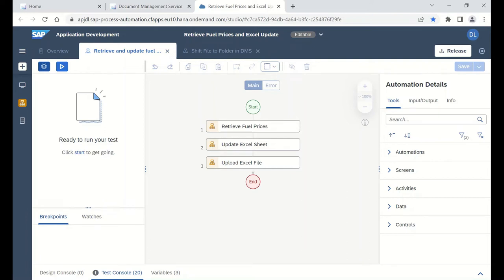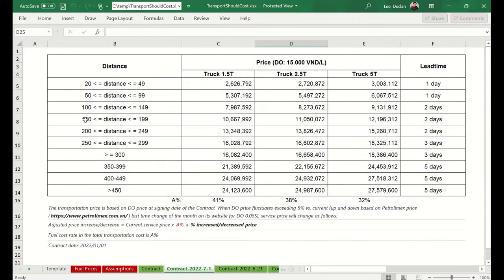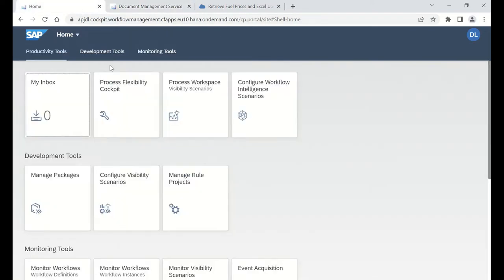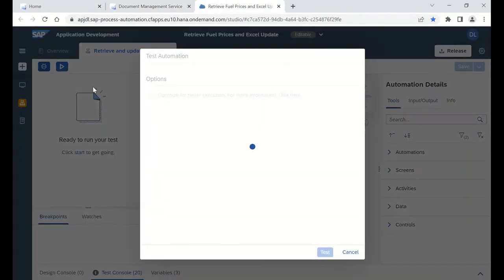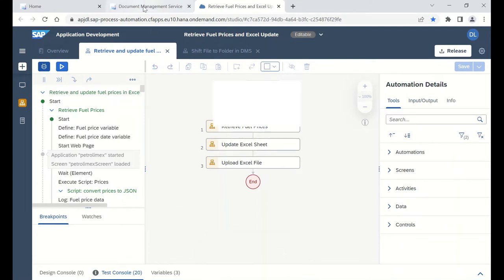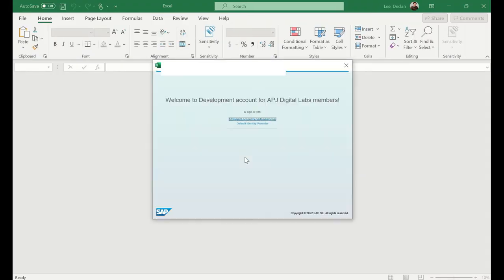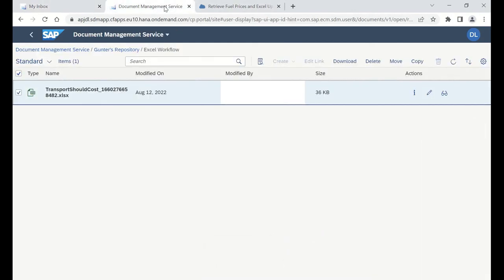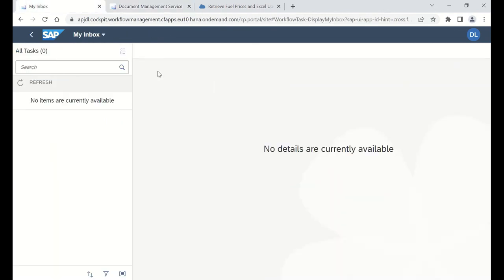Automating Data Capture with SAP Process Automation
Learn how this SAP solution can save time and resources by automating data capture from a website. First, data is captured and stored on an Excel sheet. Then, the sheet is uploaded on SAP Document Management Service. This in turn triggers a change approval workflow.